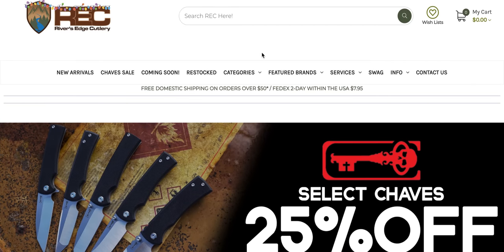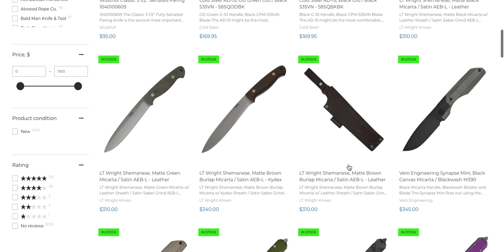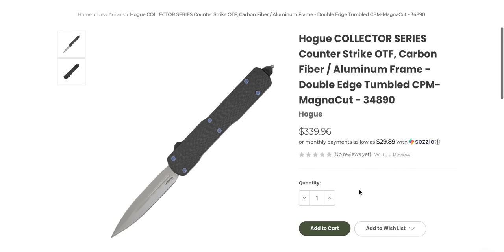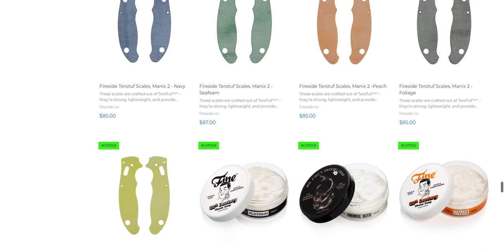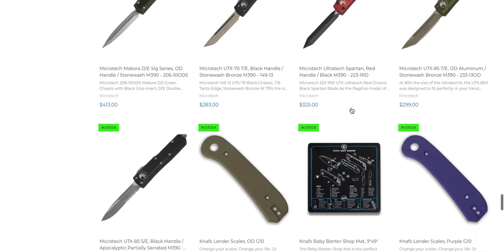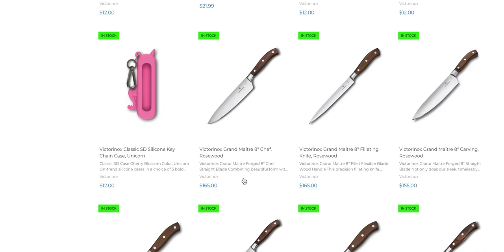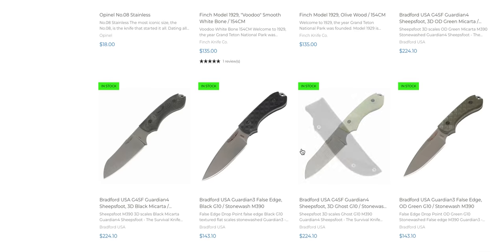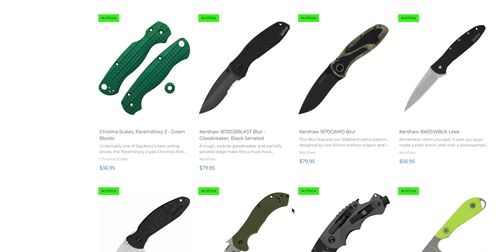There Are Knives Here You NEED To See!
Going over new stuff at River's Edge Cutlery!